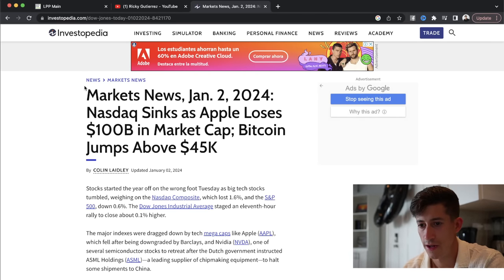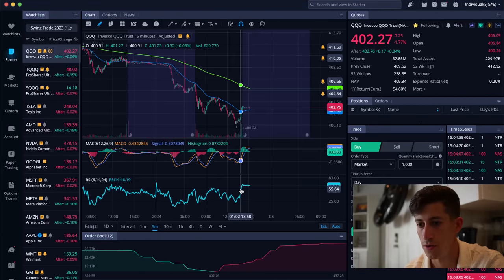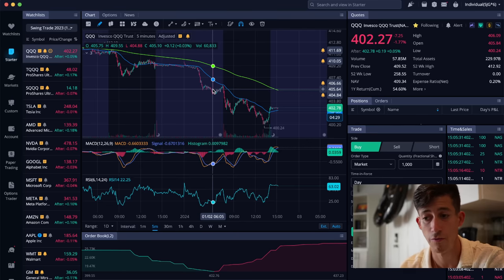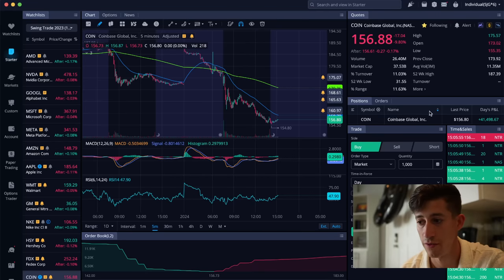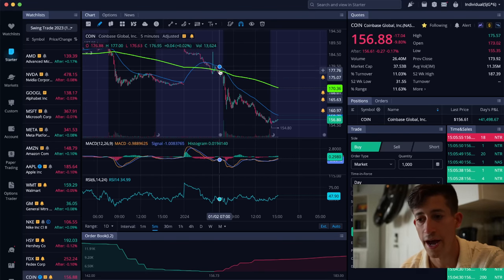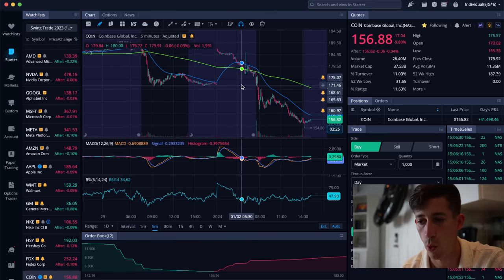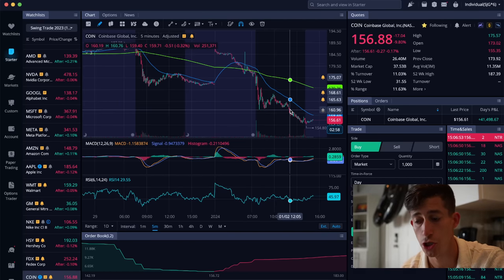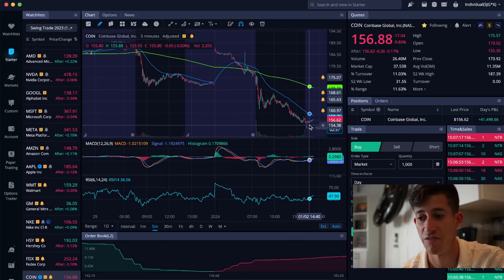(Warning) Short Selling Everything...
Markets News, Jan. 2, 2024: Nasdaq Sinks as Apple Loses $100B in Market Cap; Bitcoin Jumps Above $45K

1. 🚨 Message me any questions